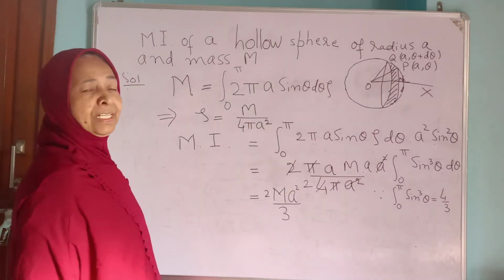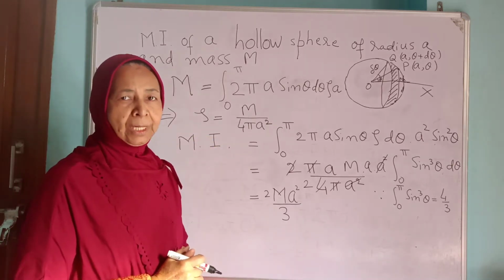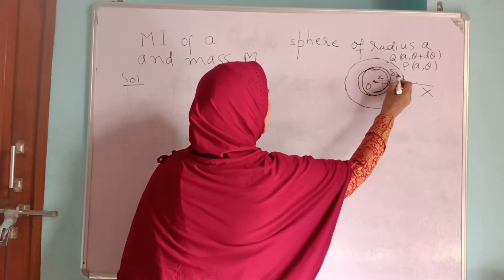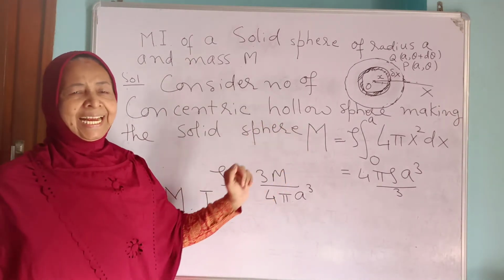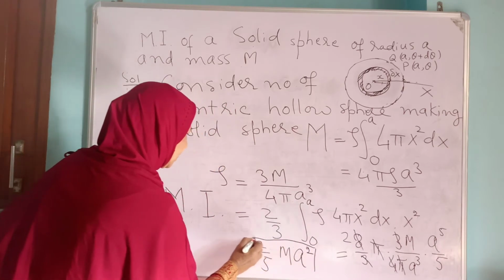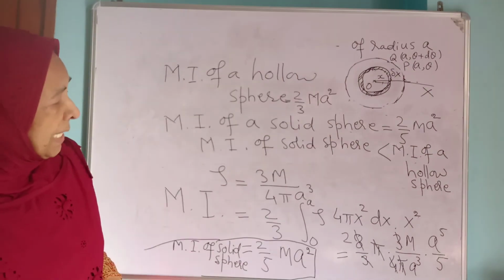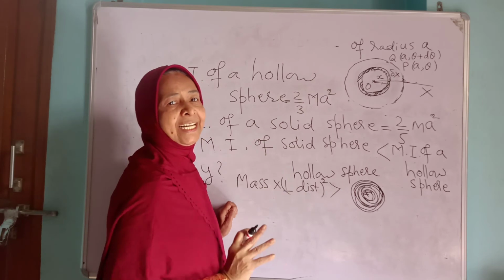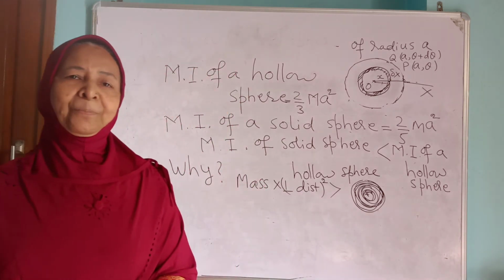Moment of inertia hollow and solid sphere